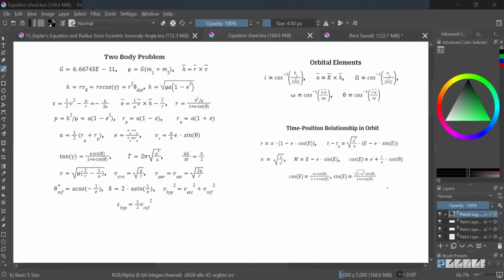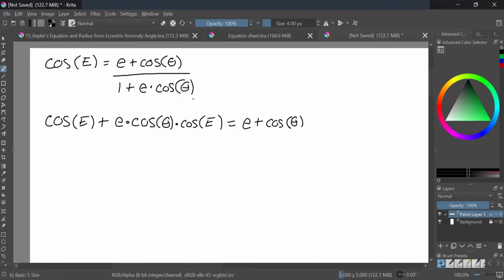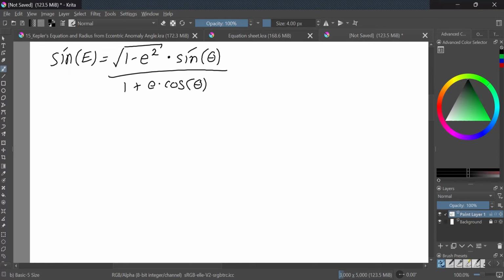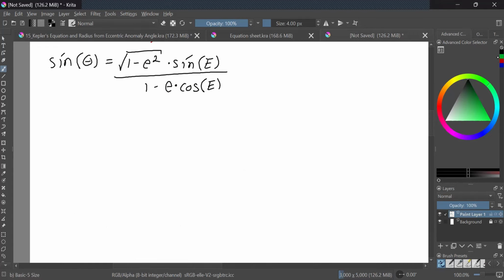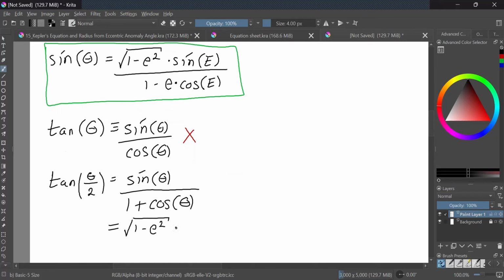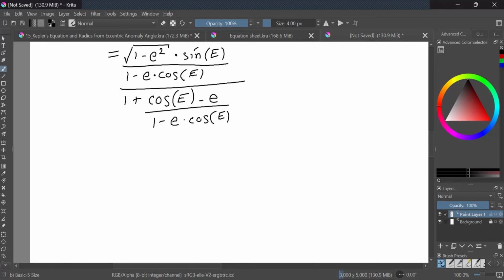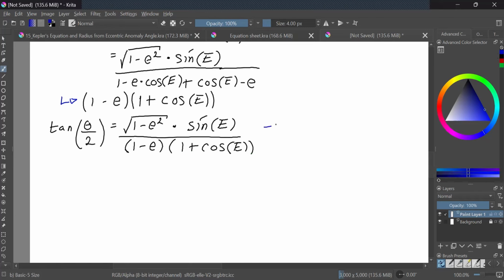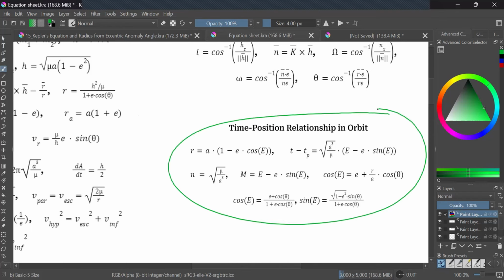Orbital Mechanics - Finding the True through the Eccentric and a Couple of Tangents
In this video, we'll look at the equations that will take us back from the world of the eccentric anomaly angle and time, to true anomaly angle and position.  By the end of the video, we'll have all three major trig functions (sine, cosine, and tangent) figured out.

Special thank to my editing and quality assurance teams!

Music, in order of appearance:

90's, electric piano, hip hop, LoFi - DaikixCousin
Chill Lofi beats on guitar and drums! - gnly
First love - Piano - Lofi HipHop - The Fable
Sunset, seaside, lofi hip hop - Takasick
Guitar and LOFI CHILL BEAT - Oren
The beat of a melancholy and stylish guitar phrase - Beats by METCH